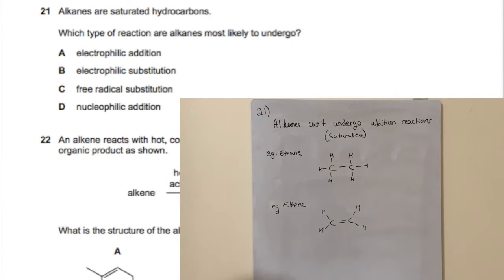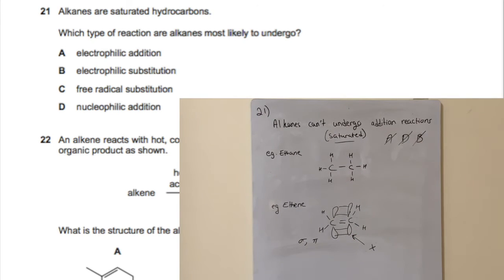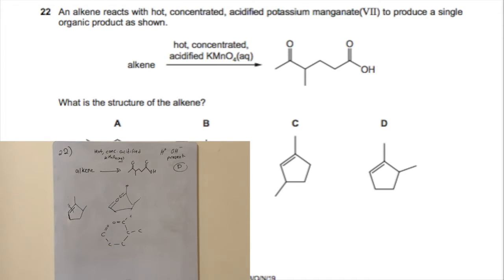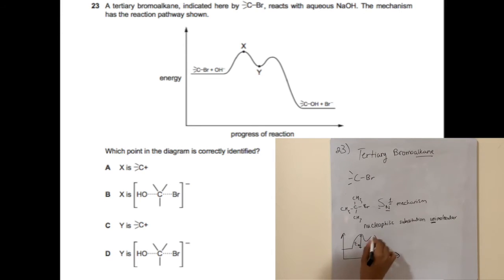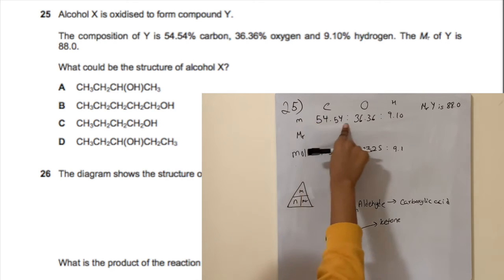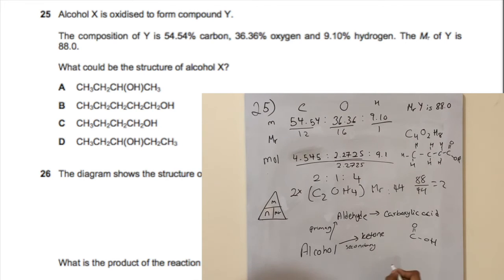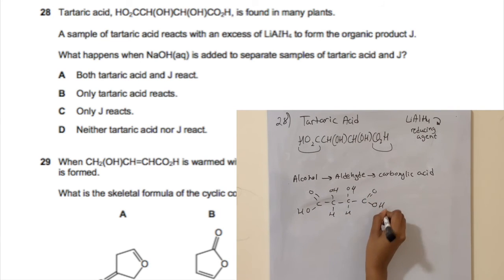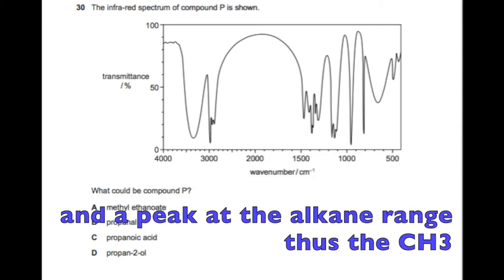AS Level Chem☆Q21-30☆9701/13/O/N/19☆MCQ☆Full Explanation☆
Hey Everybody👋🏾
Here's Part 3 of 4
In these 10 questions we cover a range of organic chem topics